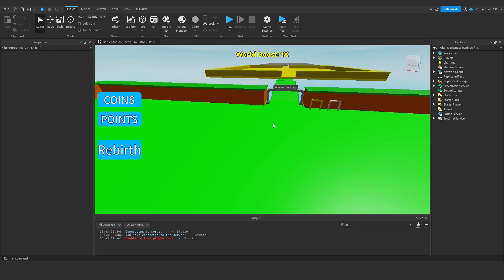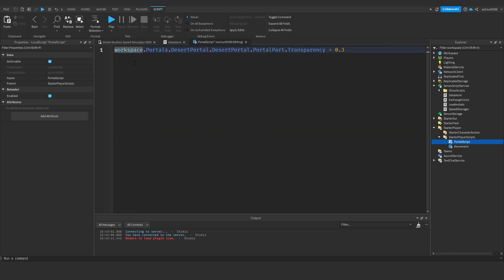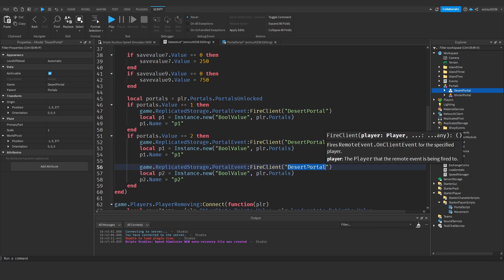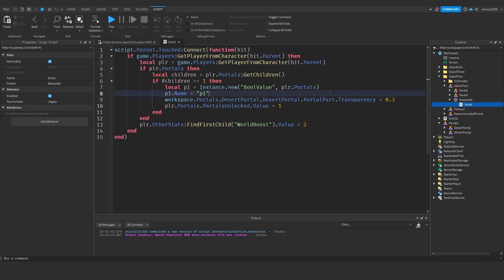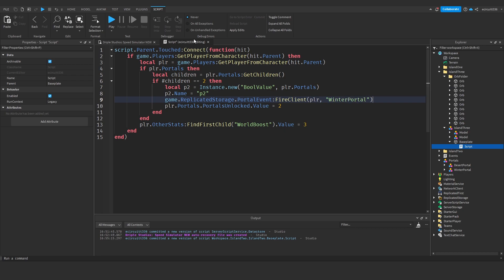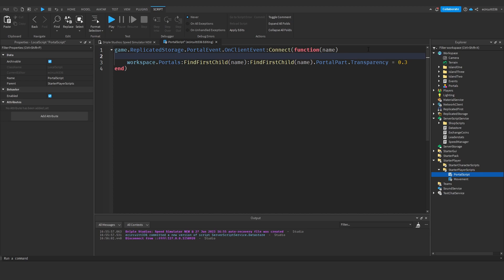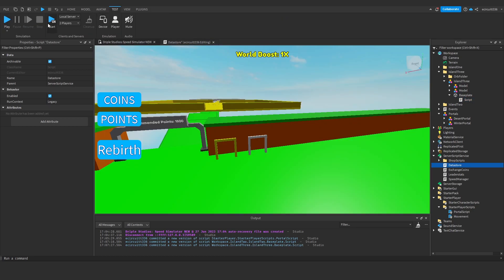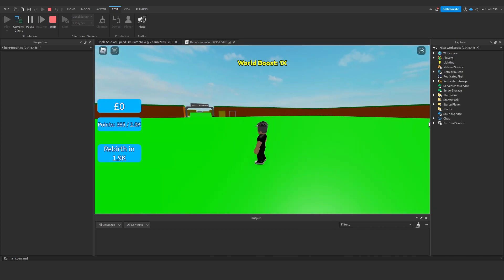Roblox Studio: How to Make a Speed Simulator | Part 16 | Portals (2/2)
In this video, Ethan will show you how to finish the portals for your ROBLOX speed simulator.

-- TIMESTAMPS --

00:00 - Introduction
00:24 - Fixes
07:11 - Testing & Debugging
13:03 - Conclusion

-- SOCIAL MEDIA --

-- SCHEDULE --